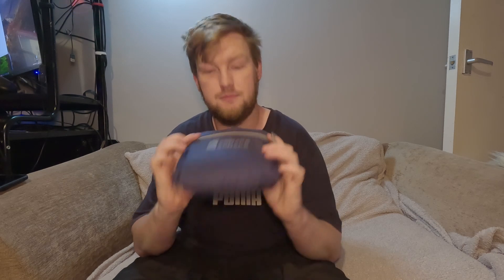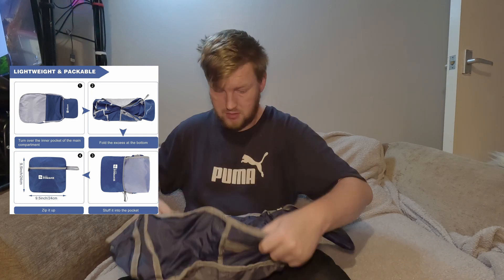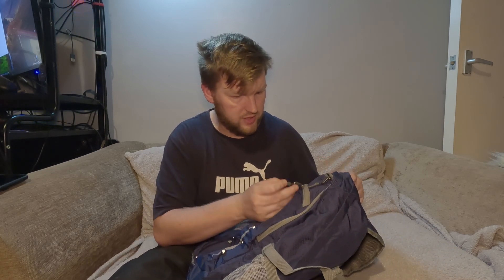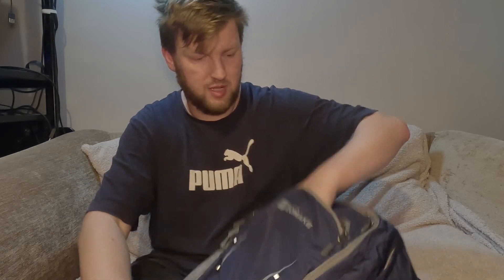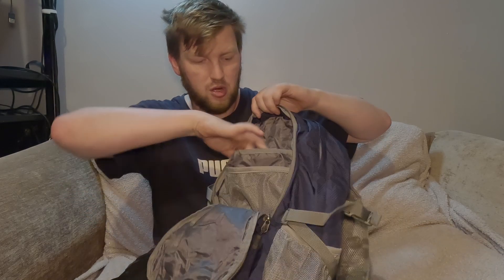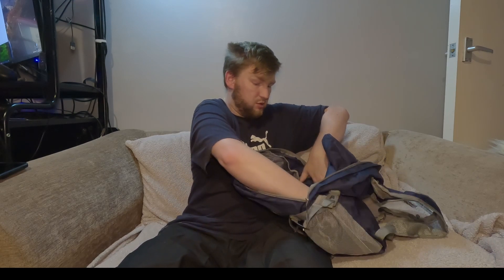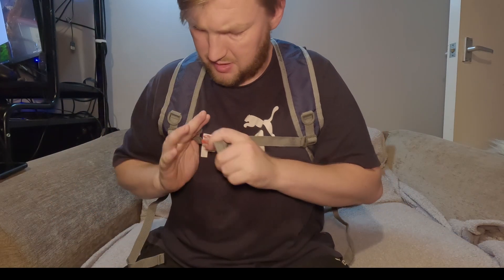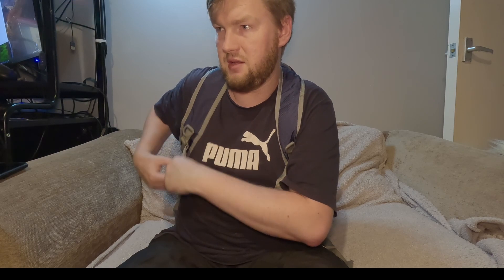zomake Field conqueror 40l bag review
zomake got intouch  and provided me a bag to do an honest review, they havent seen this footage yet either ,

ZOMAKE 40L BAG
so thank you  Zomake for the bag ...

FILMING GEAR :
DJI MINI 3 PRO & fly more combo
DJI Avata
JOBY tripod
Go pro hero 11 Creator Edtion
Freewell Bright Day - 6Pack
Freewell All Day – 6Pack
Juice 5 Charges Power Bank
CAMPING GEAR :
S2S womens Ether Light XT Insulated
3FUL Gear lanshan 2
thermarest vespa 20
msr pocket rocket 2
osprey ATMOS AG 50
S2S PILLOW